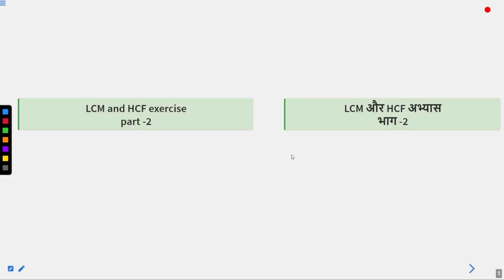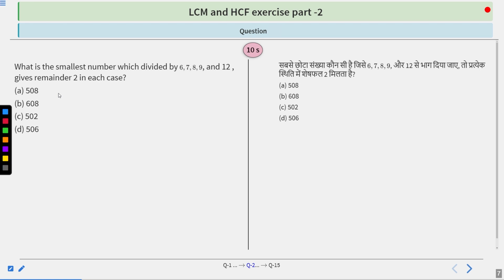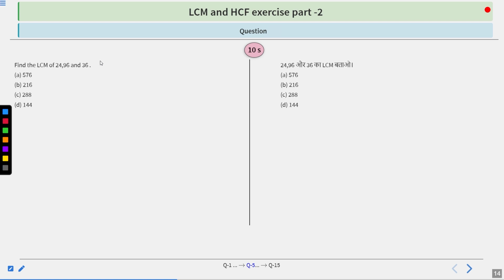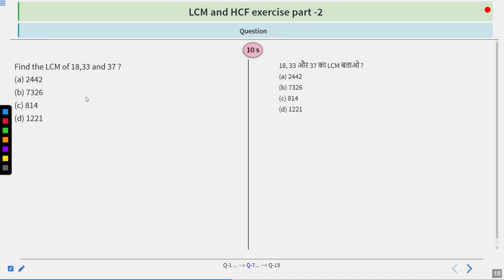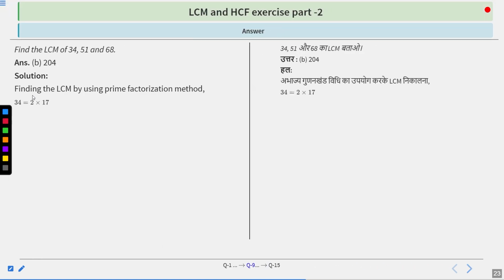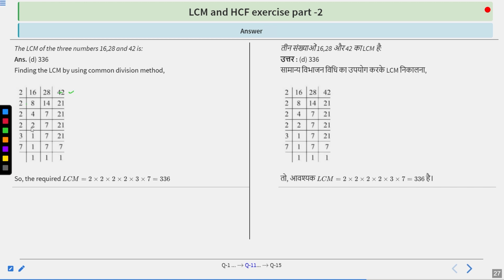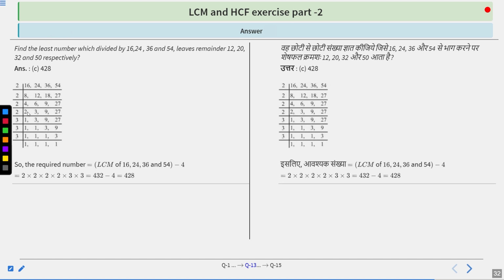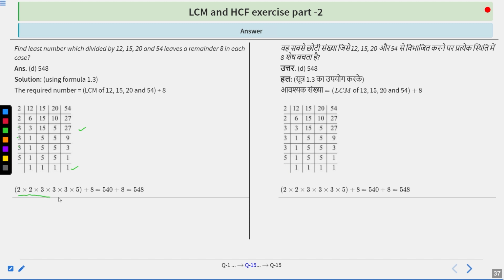LCM and HCF Exercise Part 2